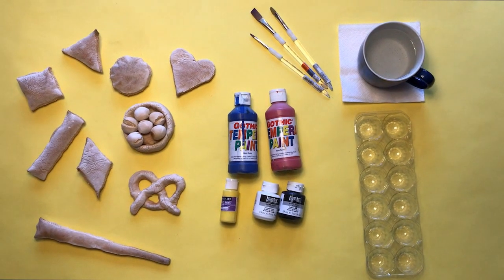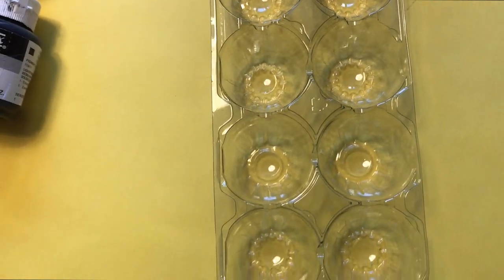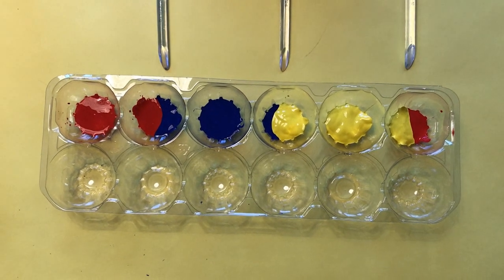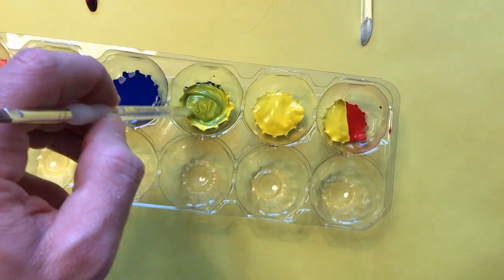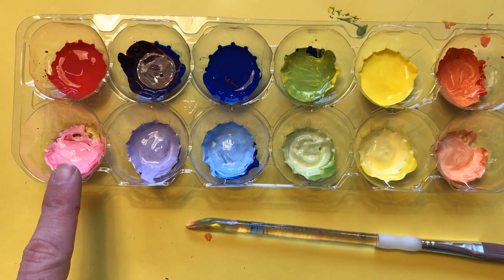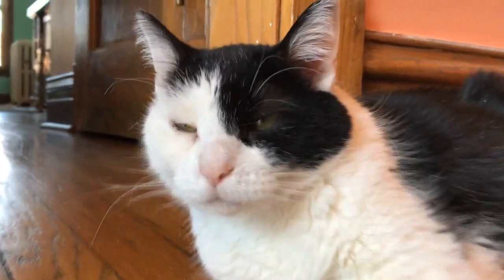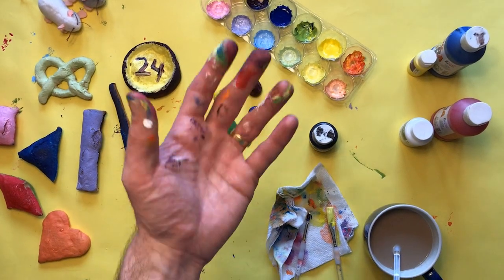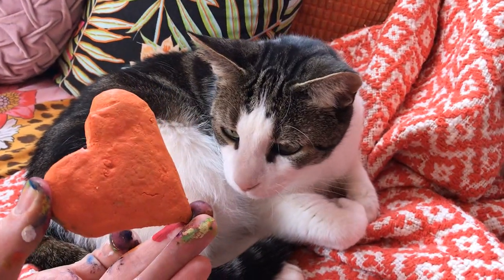Painting Clay + Color Mixing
Mr. Schreiber uses the primary colors + white to make a 12-color paint palette that he then uses to paint his oven bake clay produced in the previous video. Bob and Barbara offer their assistance with favorite color suggestions.